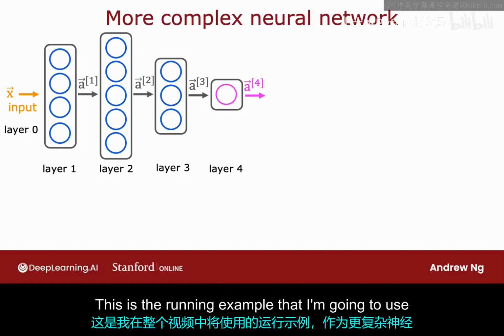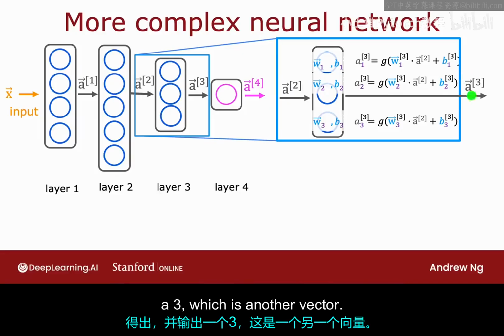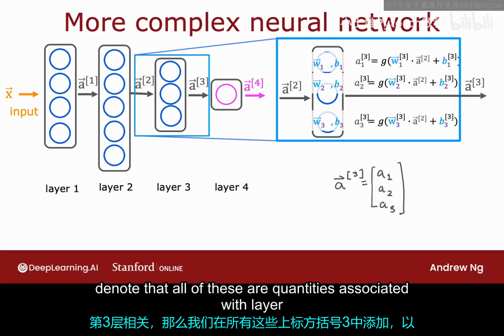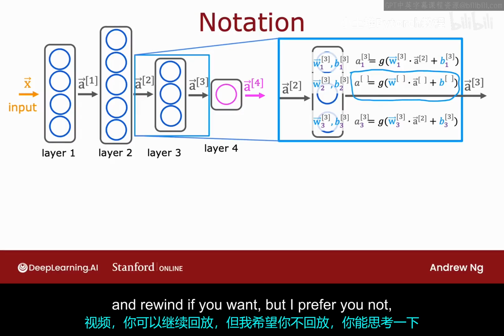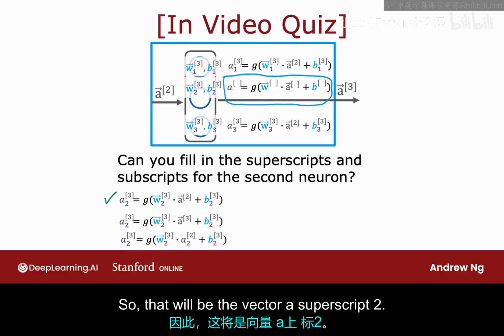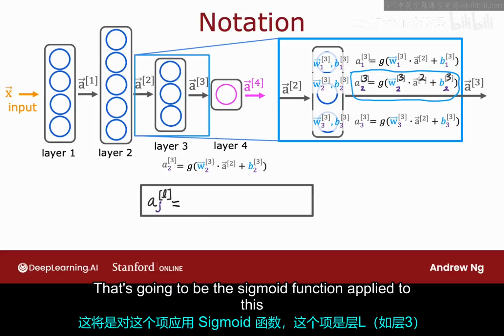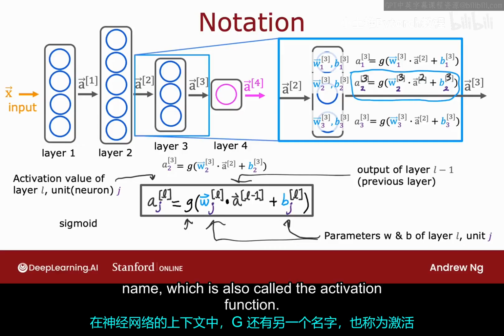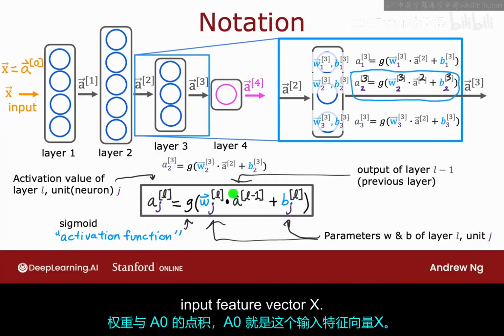吴恩达 机器学习课程 43 更复杂的神经网络